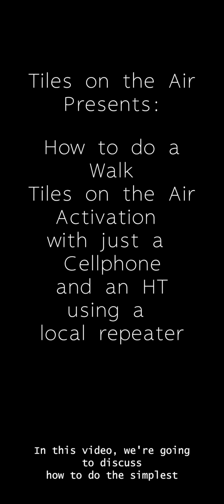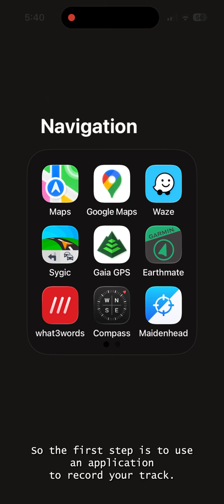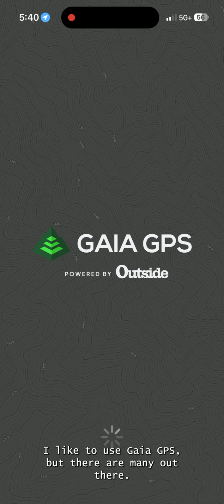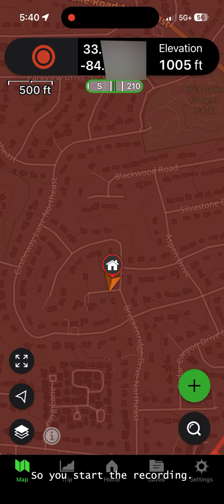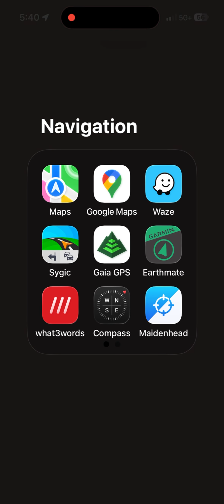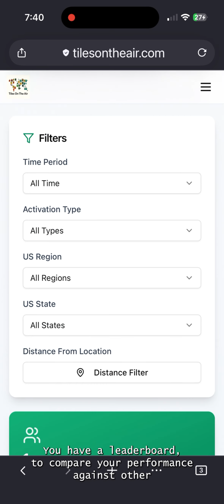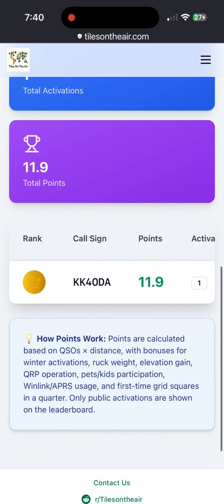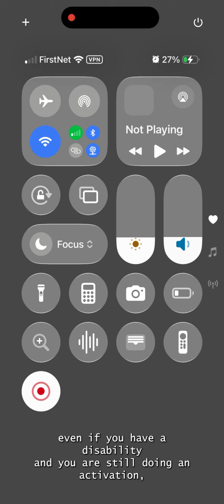How to Tota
This is a short video outlining the steps to carry out a simple Tiles on the air activation that you can make part of your everyday workout routine.